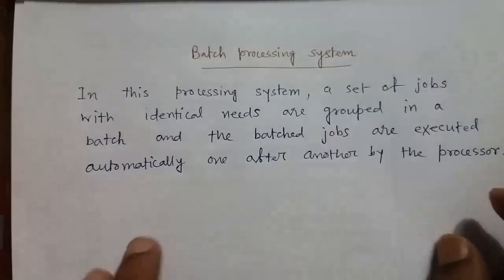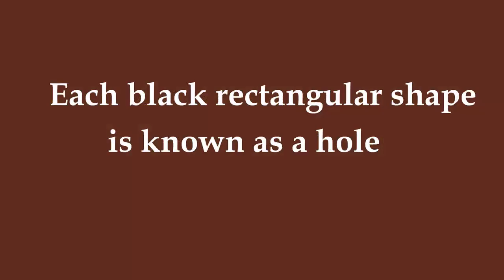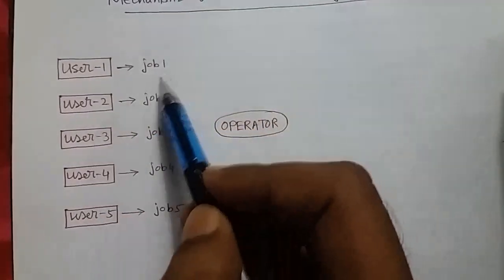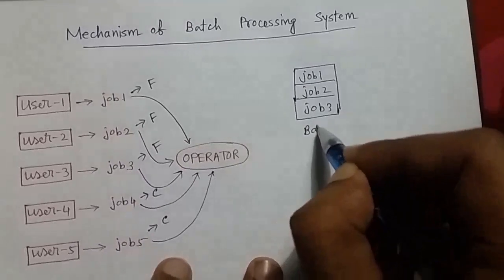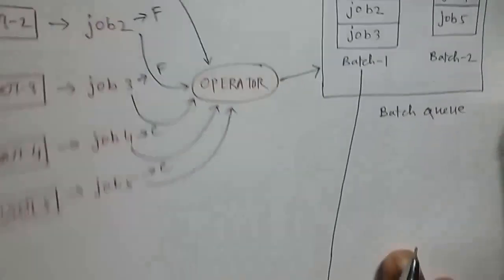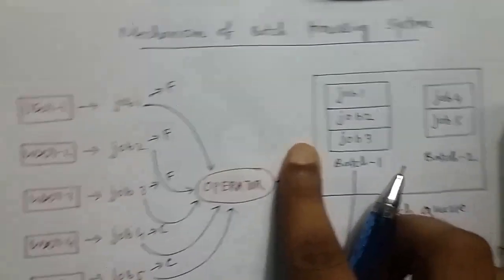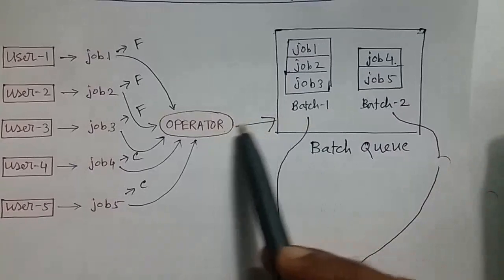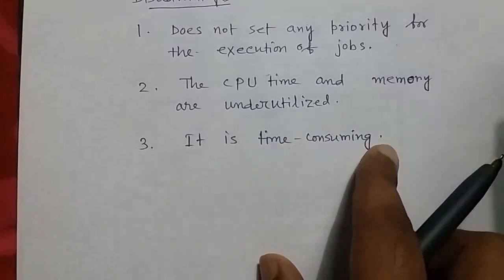Batch Processing System | Online Class | Grade VIII | South End School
Grade : VIII
Subject : Computer Studies
Chapter : Operating System and Graphical User Interface - Role and Functions
Lesson : Batch Processing System

Note :
This video has been made specially for the students of Grade VIII according to the latest ICSE curriculum.

This video is published by :
South End School

School address :
Paschim Bazar, Nalhati, Dist.- Birbhum, West Bengal, PIN - 731243